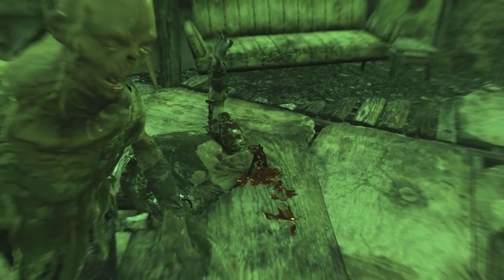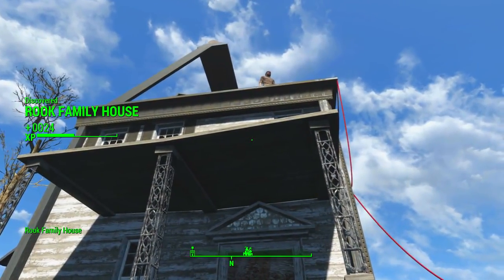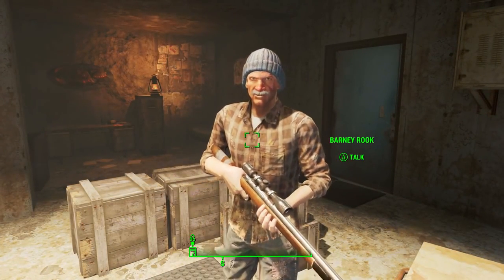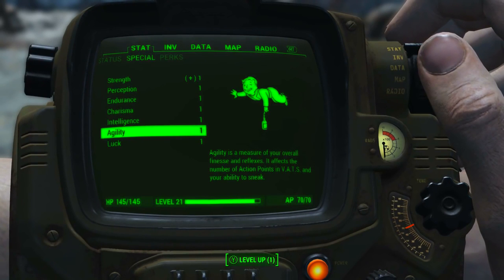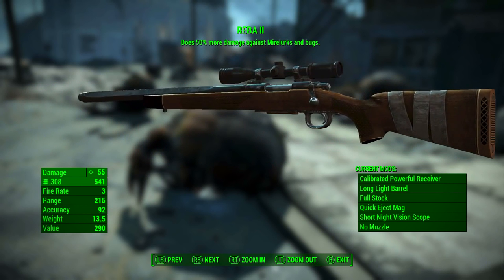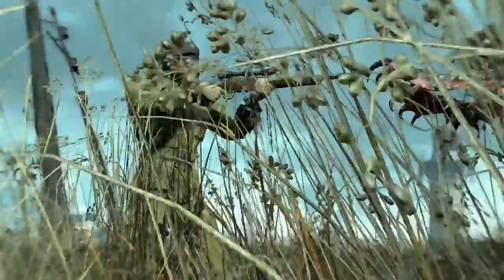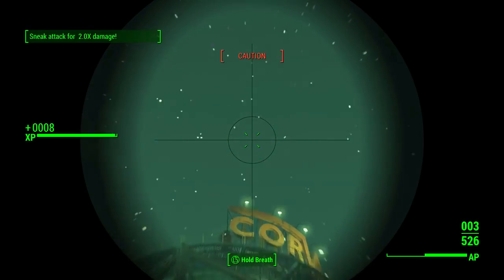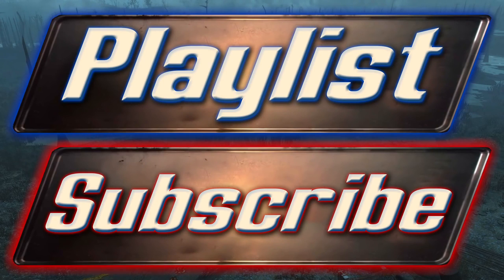Fallout 4 Reba II Unique Weapon Guide